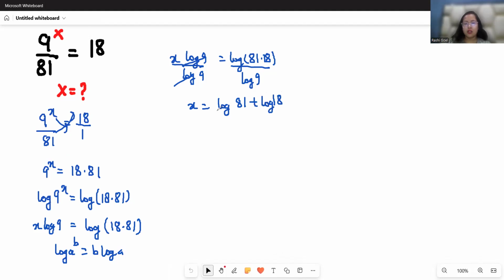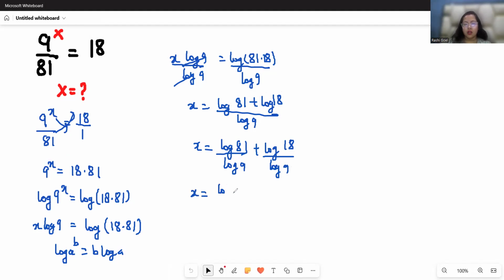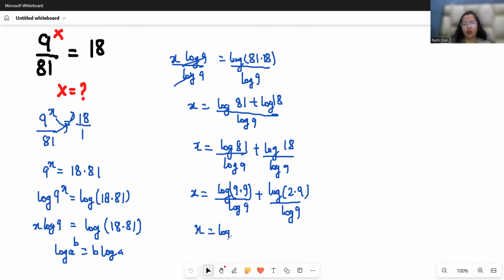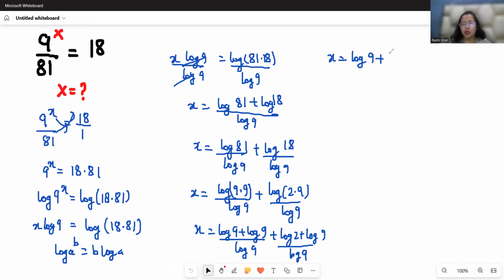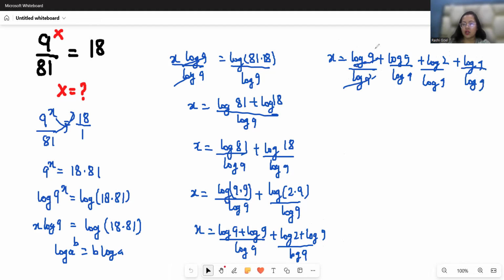Can You Solve This Math Olympiad in 60 Seconds?